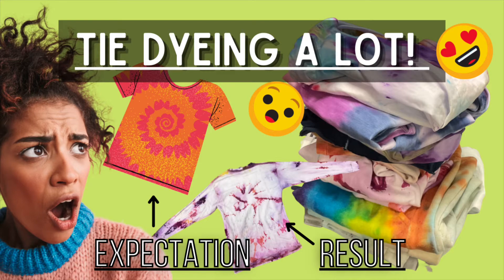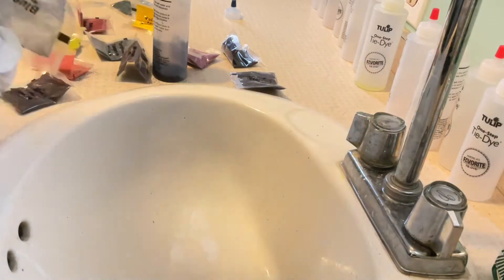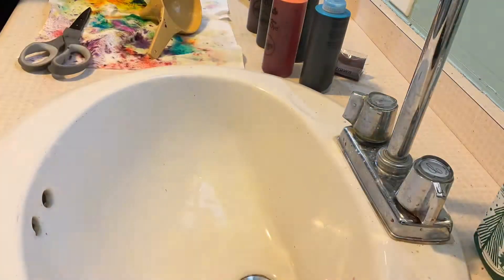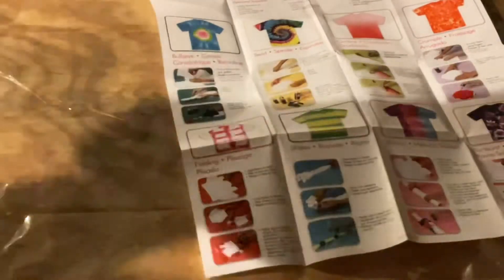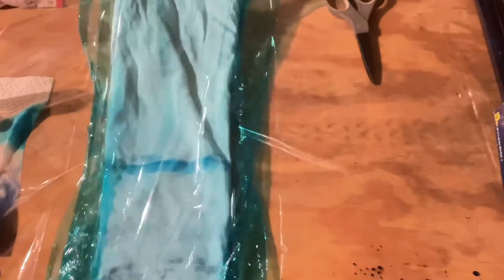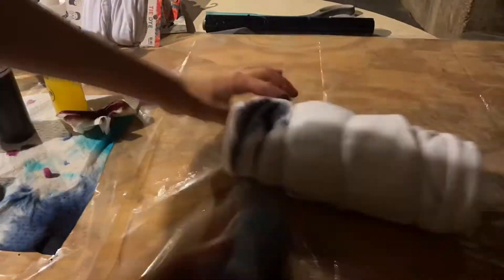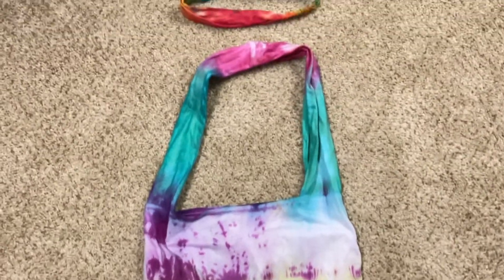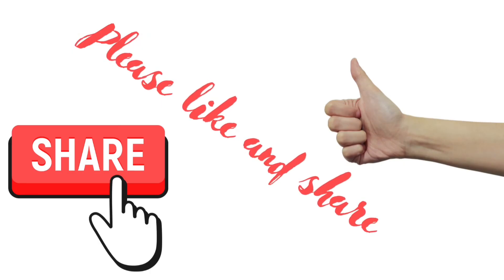Tie Dyeing A LOT! Expectations vs results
Welcome! In this video, I tie dye a lot. I mean, A LOT! It’s a lot of fun, but a lot of work too. Hope you enjoy!